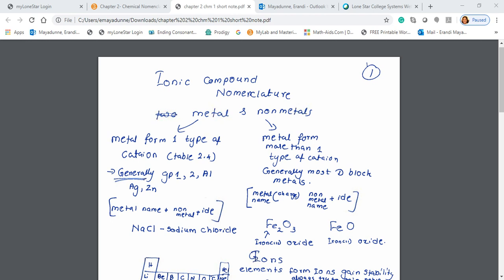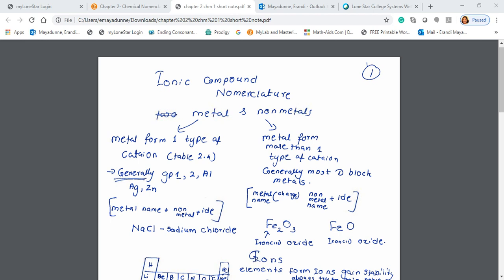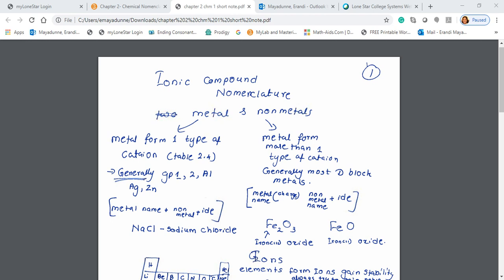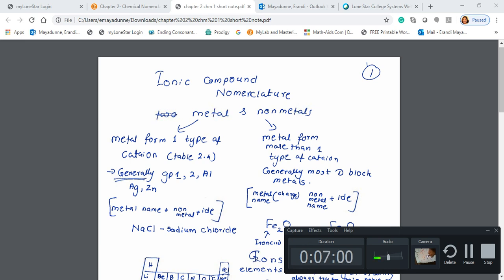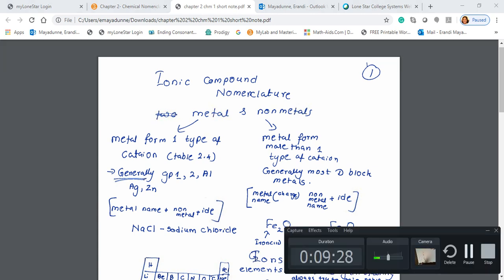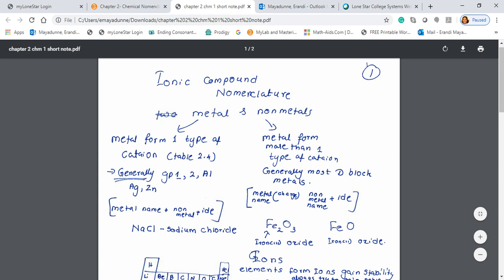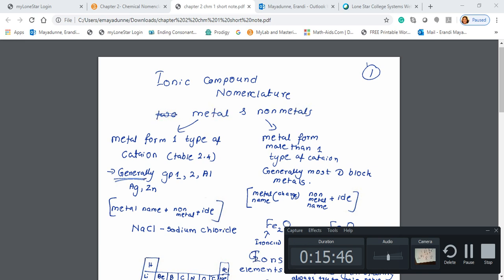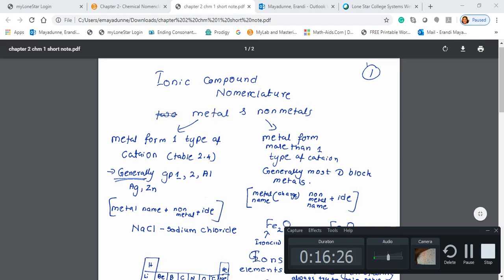Chemical Nomenclature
This video describes ionic and acid nomenclature for general chemistry students